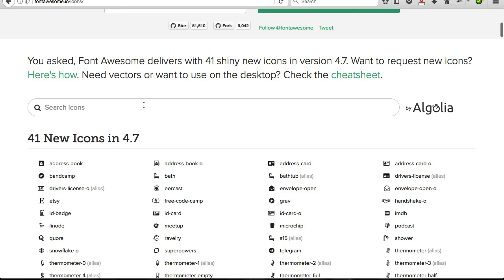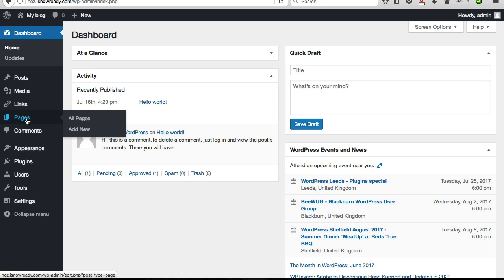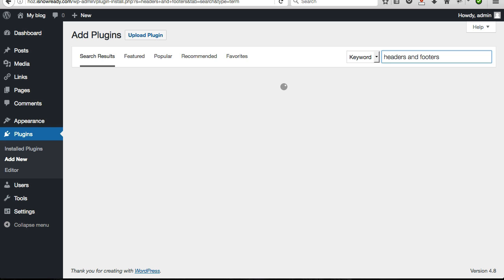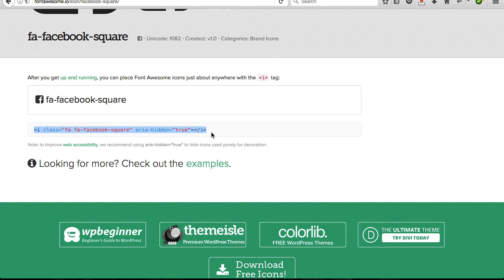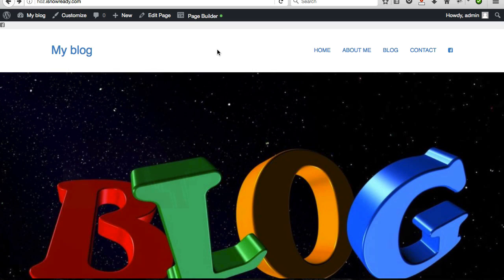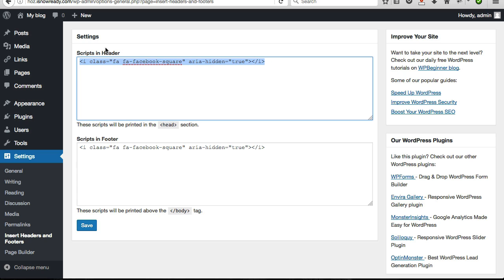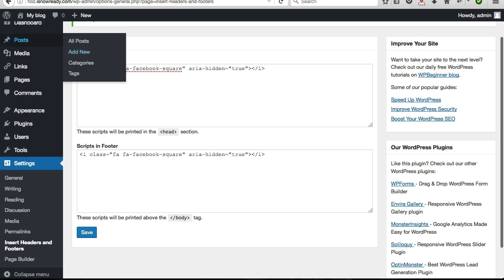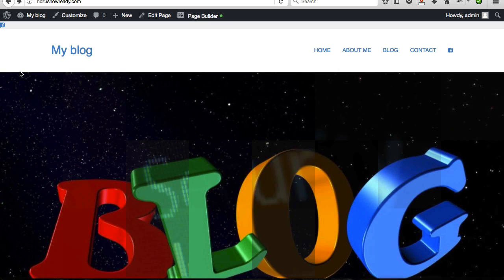How to Add Social Media Icons to The WordPress Header or Footer